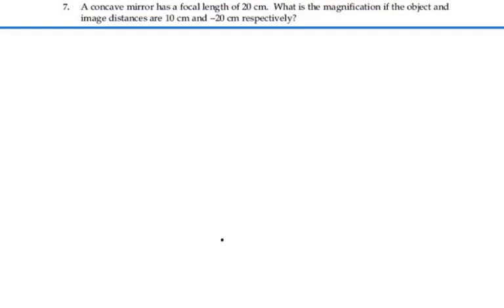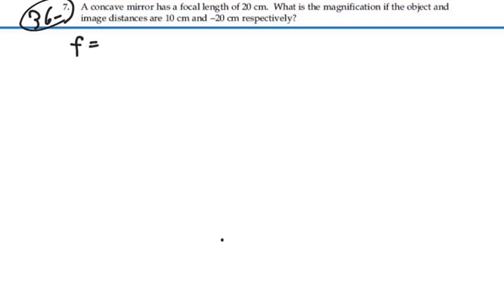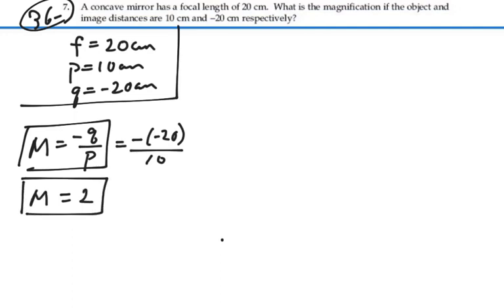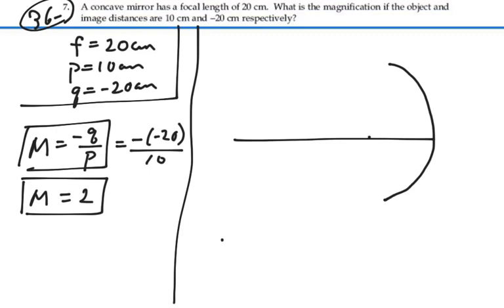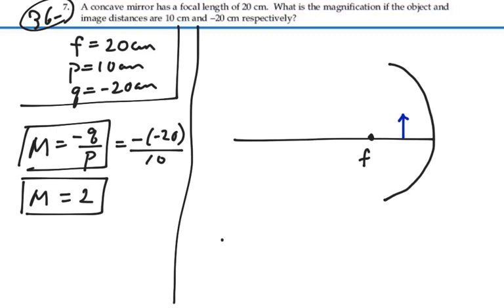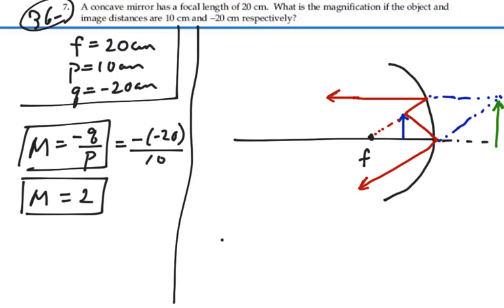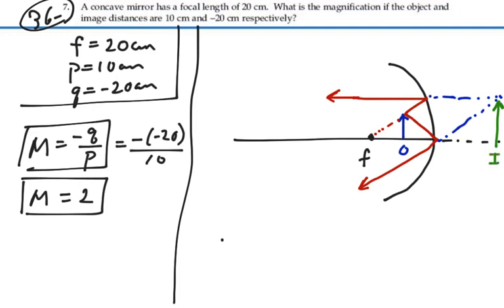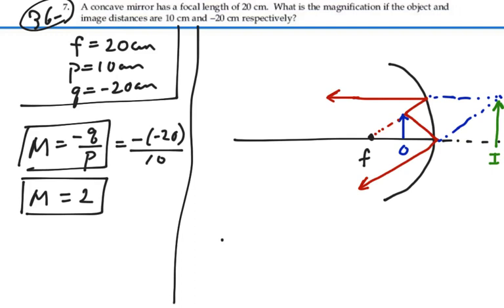Prob 36-07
Geometric Optics